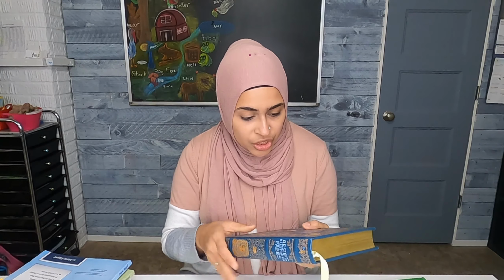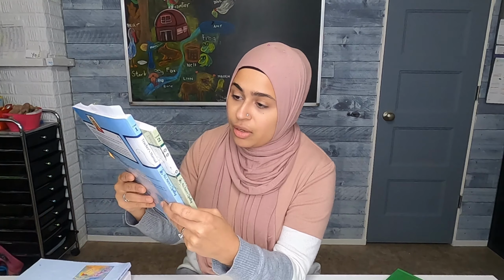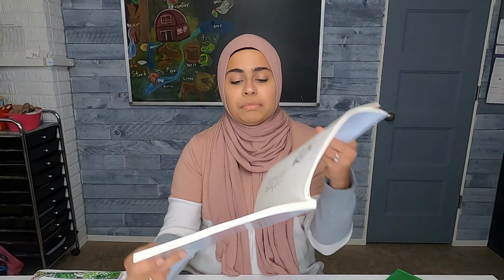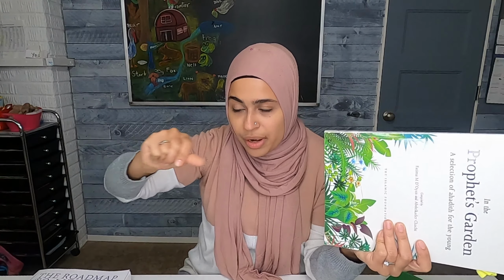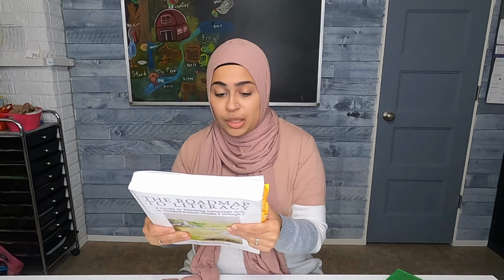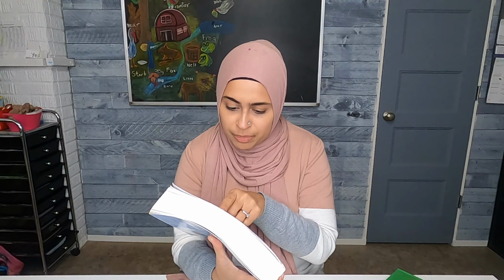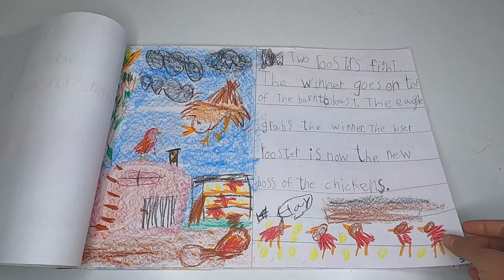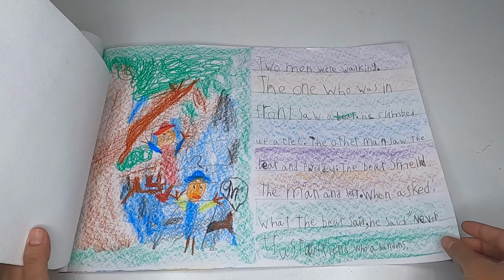Waldorf Inspired Language Arts Main Lesson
In our homeschool, we customize our own unique Waldorf inspired language arts main lesson.

I'm a teacher turned homeschool mom of three. On this channel you will find reviews, things we are learning and enjoying, and snippets of our homeschool journey!